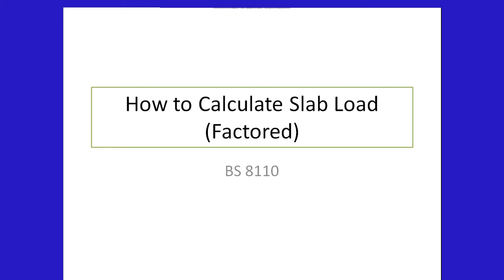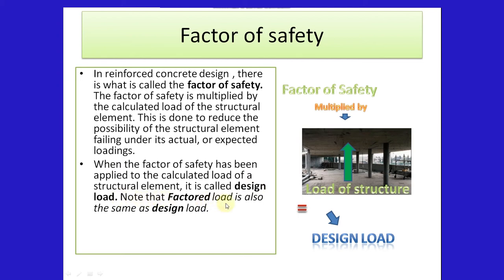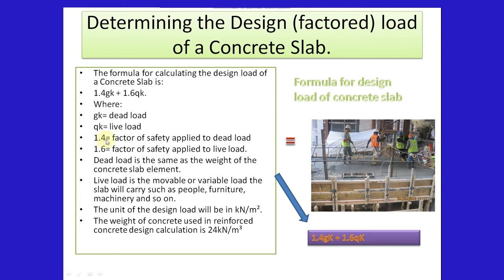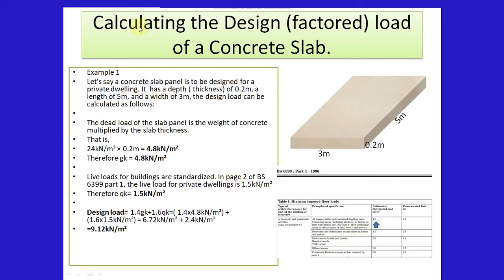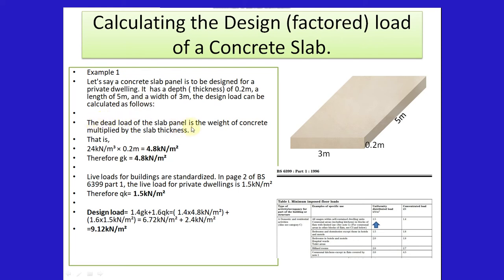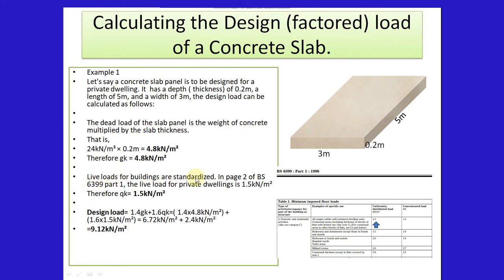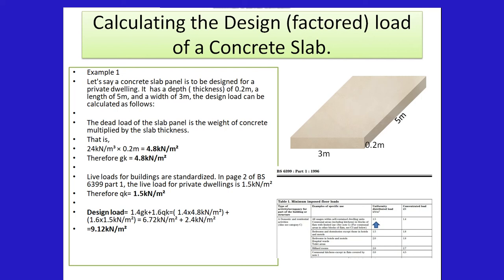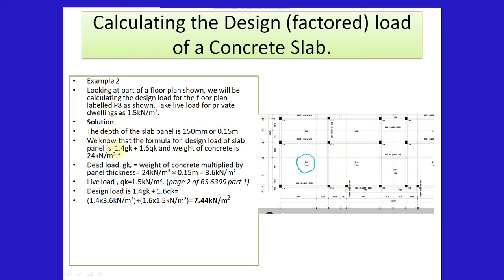How to Calculate the Design Load ( Factored load) for a Concrete Slab Panel